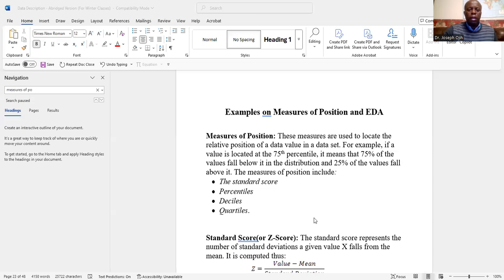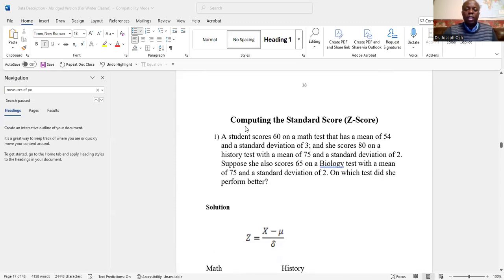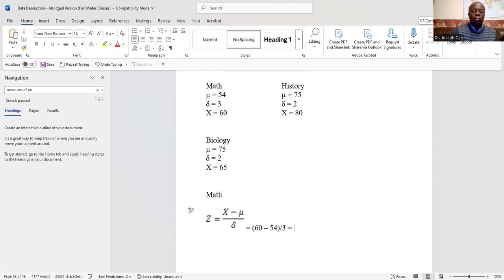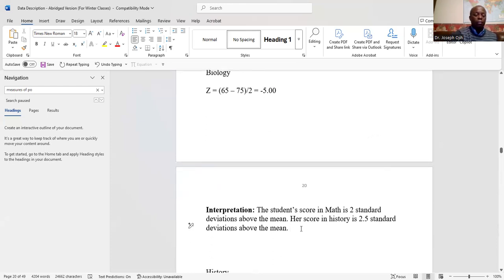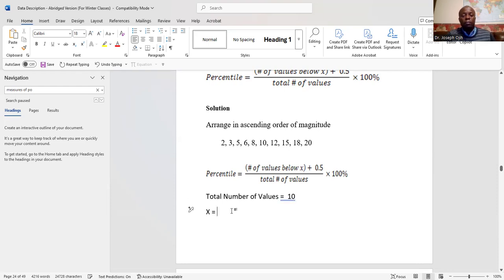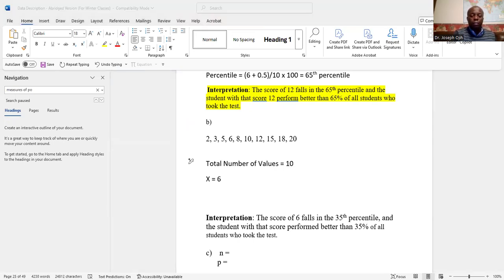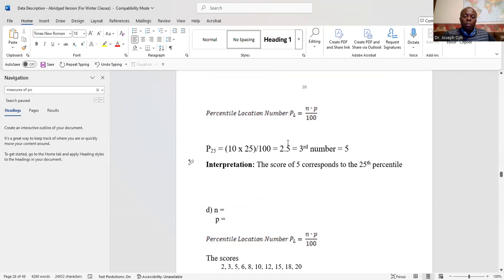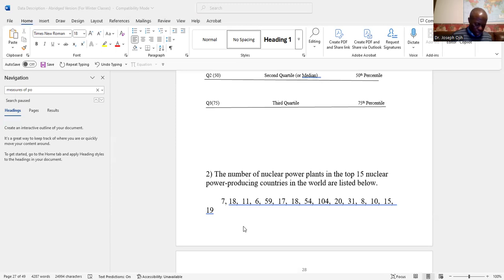Calculating the Z-Score and Percentiles (Class Session, Sept. 25, 2025)